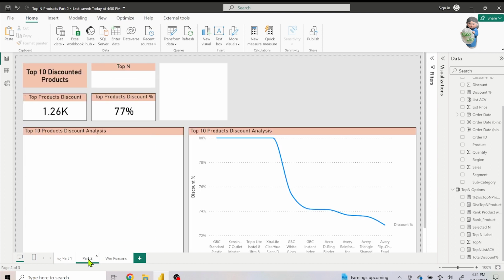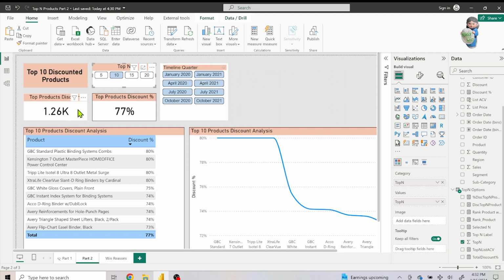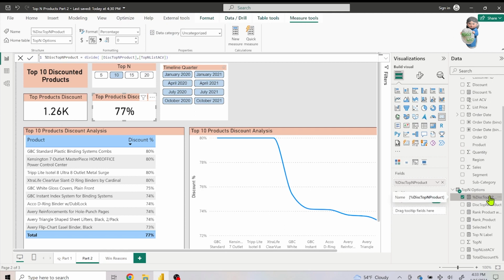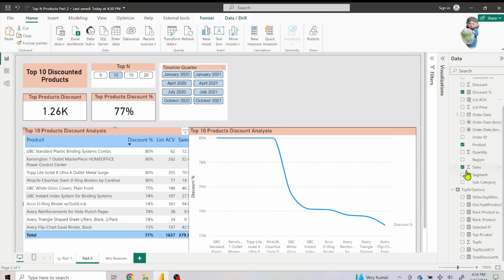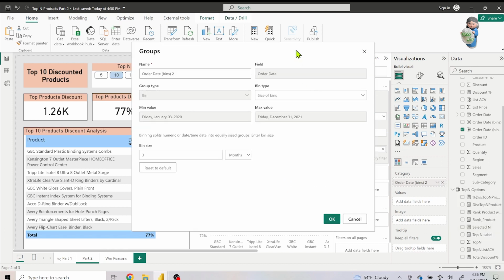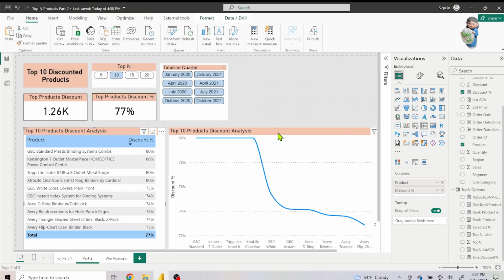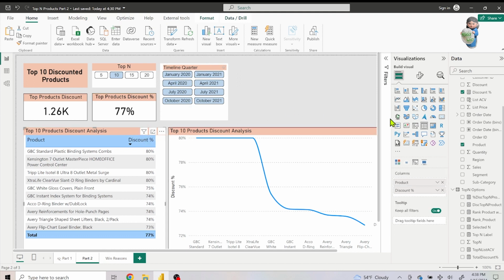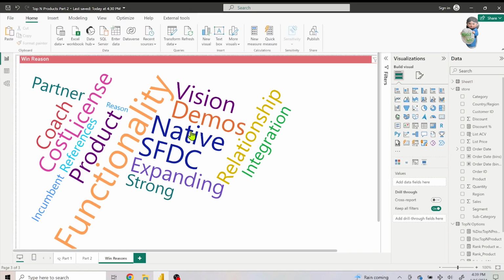Add details to a report of top product discounts with Power BI and customized filters (Part 2).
Short tutorial to show how to create a report of top product discounts (Part 2) with Microsoft Power BI, added details to the report.  Also added a WordCloud visual showing win reasons.